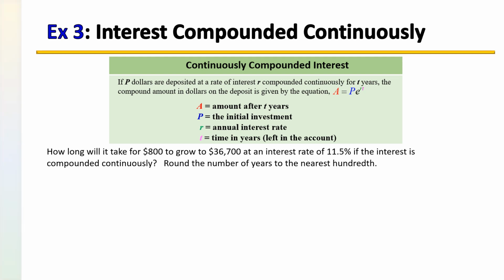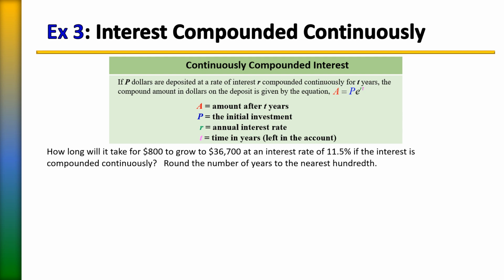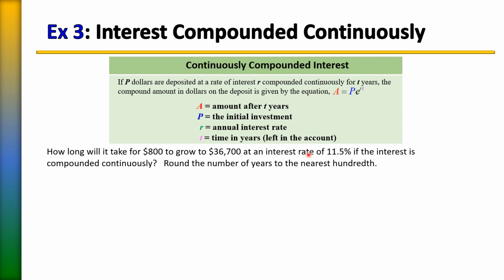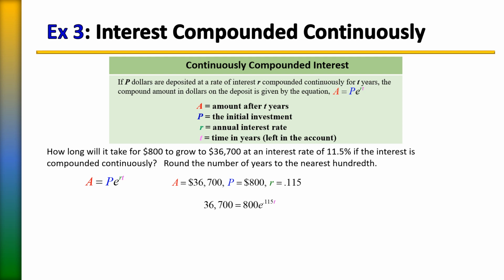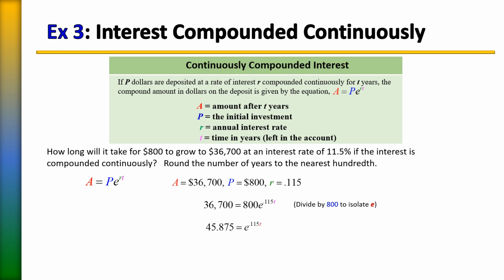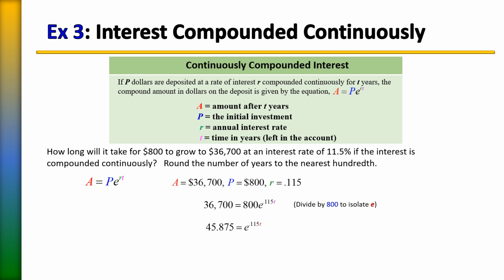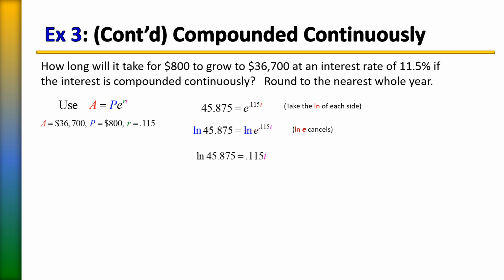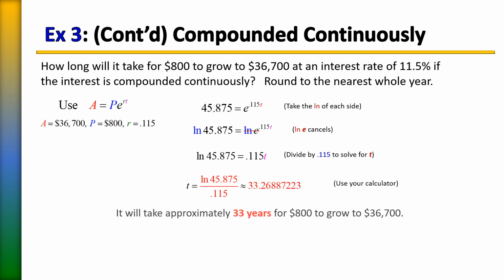Exponential Growth Functions & Models, Example 3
Exponential Growth Functions & Models, Example 3 by Dr. Terri J. Speights, Professor at Palm Beach State College